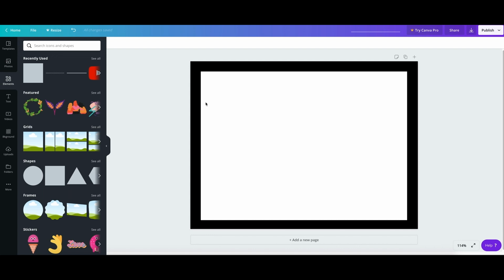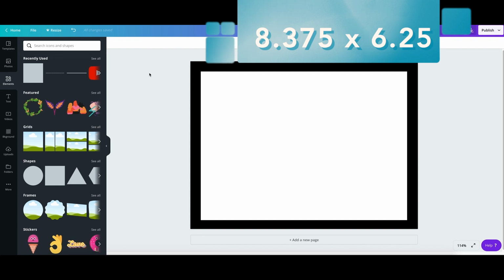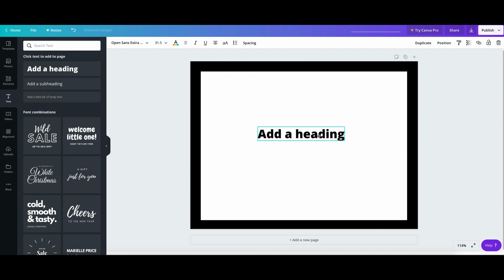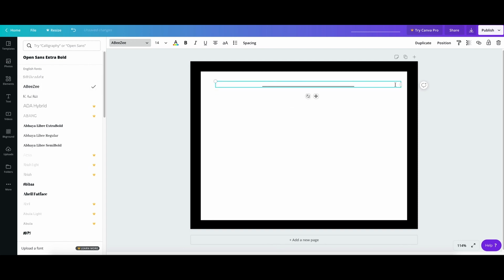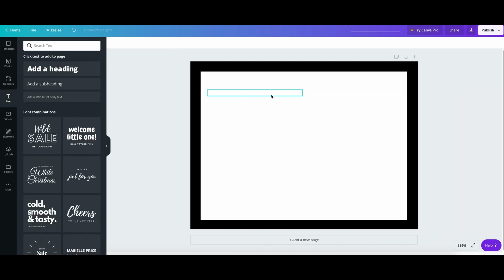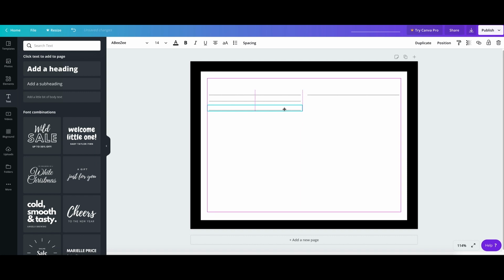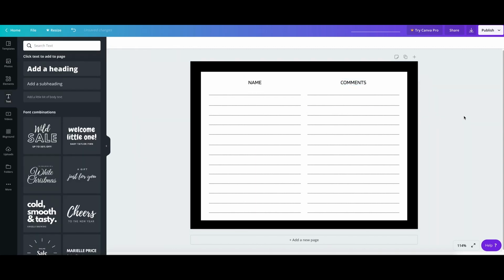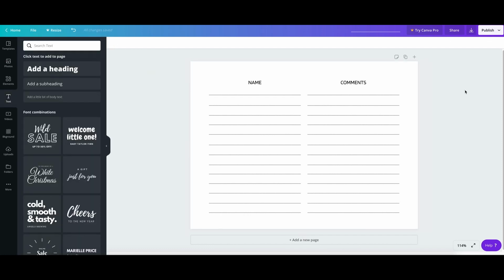How To Make a Guest Book Interior - Low Content Book Publishing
Guest Book Info:

- 8.25 x 6
- 100 Pages
- Canva Custom Interior Dimensions: 8.375  x 6.25

You can find other tutorials on my channel to get your first low-content journal published on KDP.